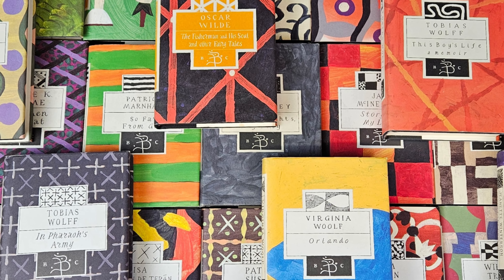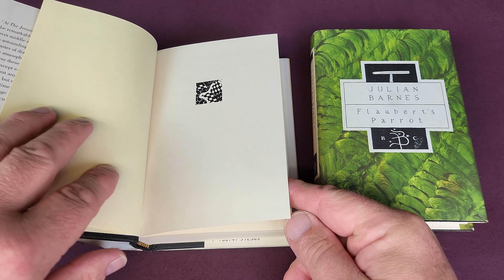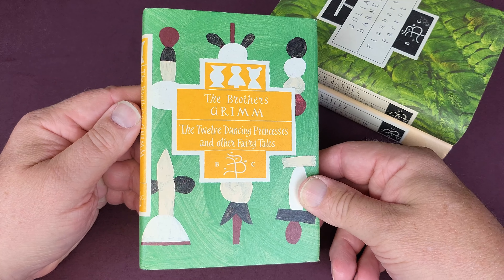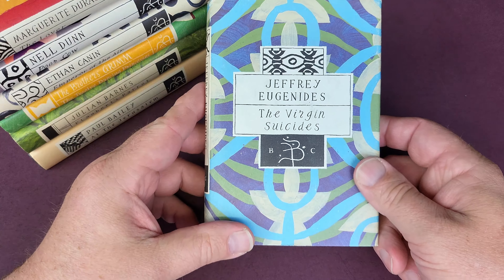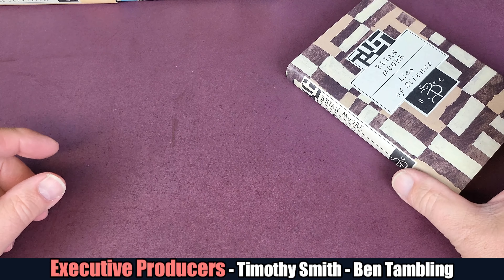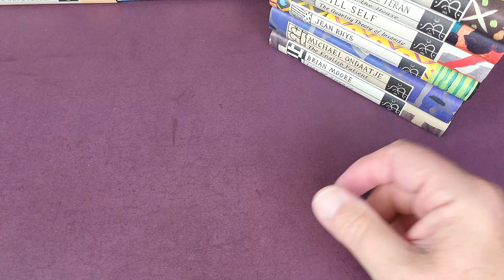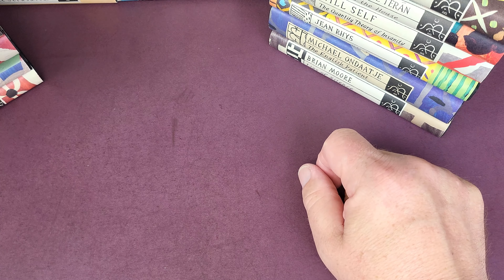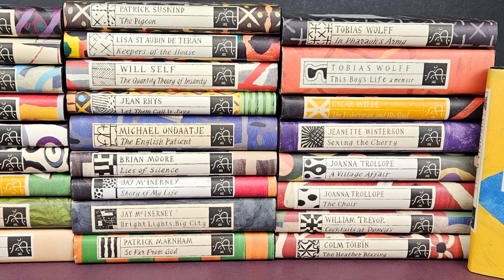Bloomsbury Classics - Are These The Most Beautiful Books Ever Published?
In today's video we take a look through my collection of hardback Bloomsbury Classics, published, amazingly, over thirty years ago! These are quite possibly, the most beautiful books ever published and I absolutely love them! I hope you enjoy these as much as I do.

You can find them, on eBay right here;

Matt's vintage Penguin auctions are here;

Great book on Penguin design here on Amazon

FULL DISCLOSURE